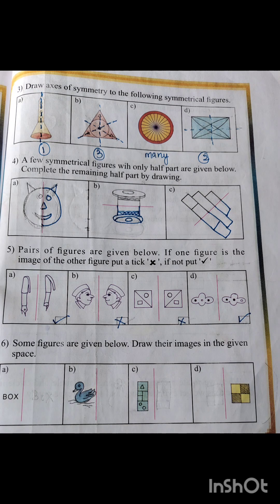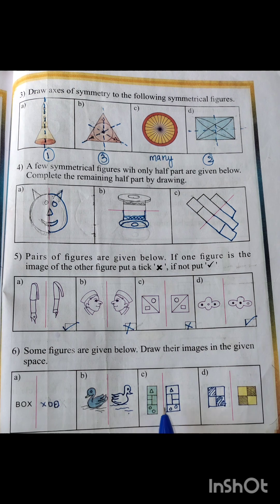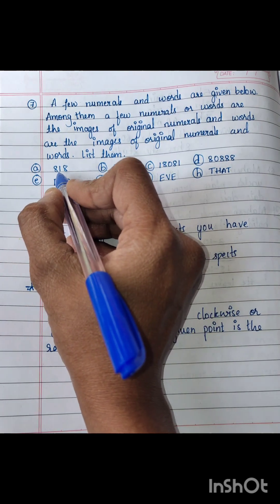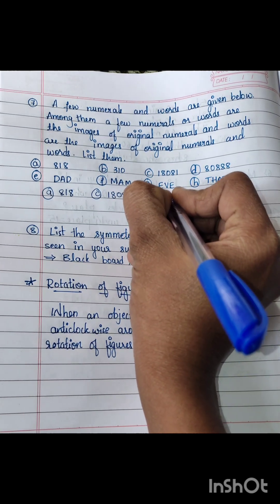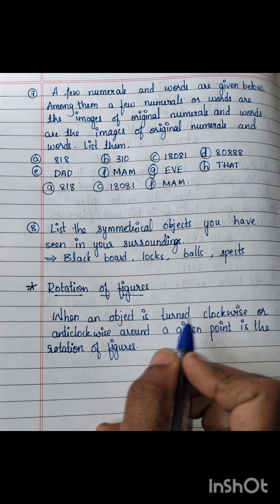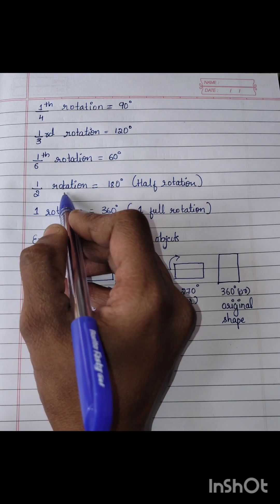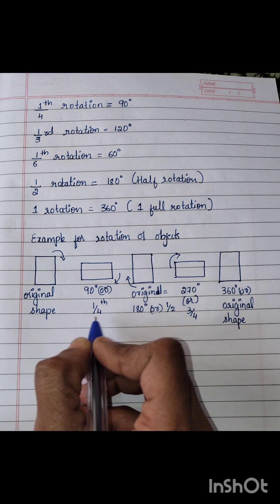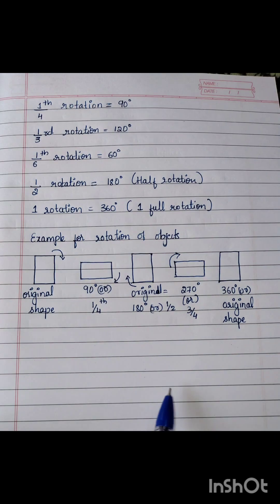Math 5th Std Chapter 8 - Symmetrical Figures ( Part 2).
Math 5th astd
Chapter 8 - Symmetrical Figures ( Exercise 8.1 Continuation And Rotation Of Figures).